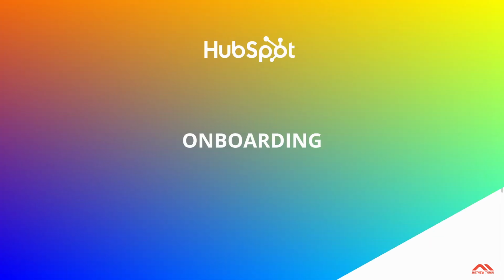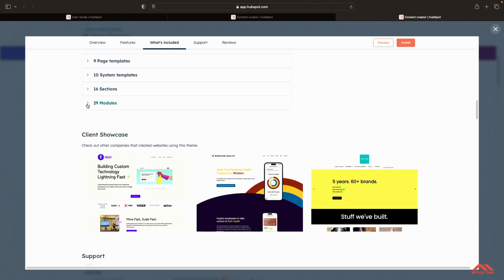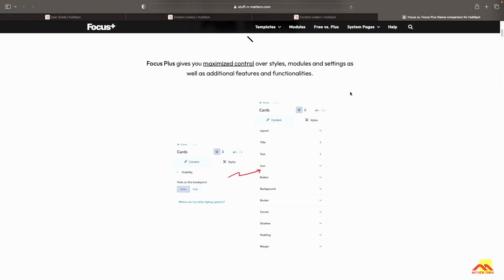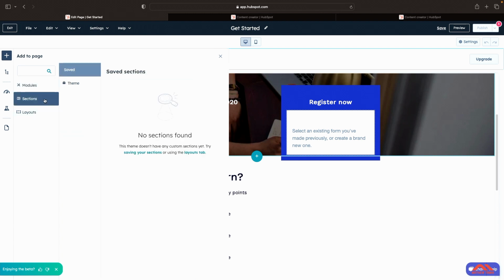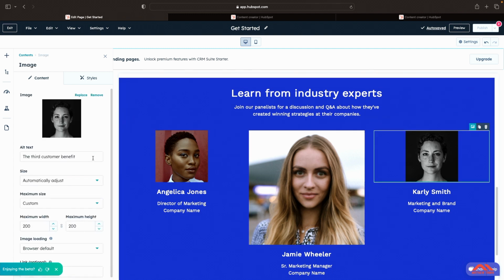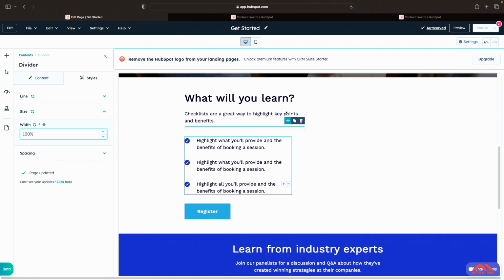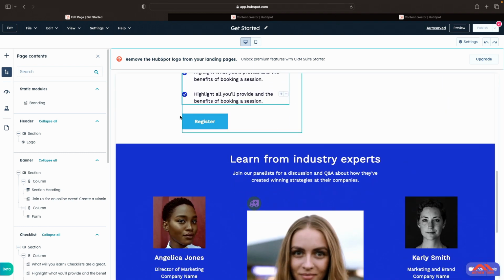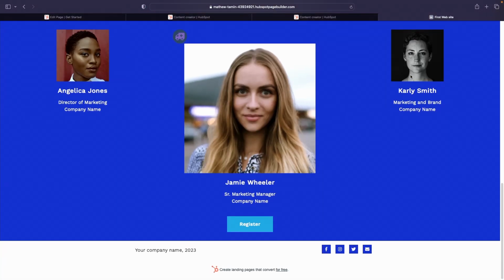Hubspot Landing Page Tutorial For Beginners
Learn how to build a landing page website with HubSpot CMS for Free without coding.